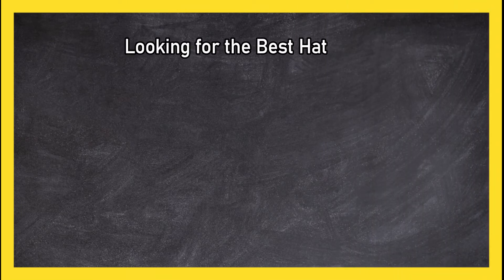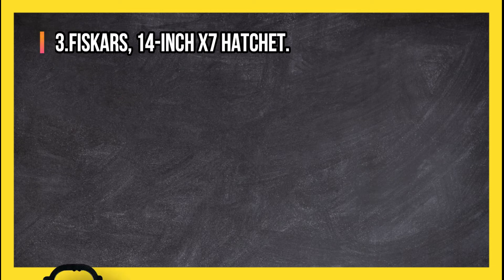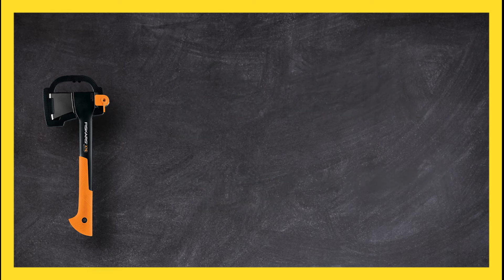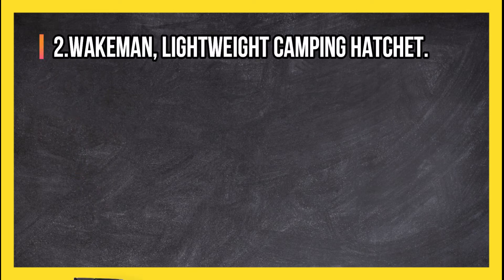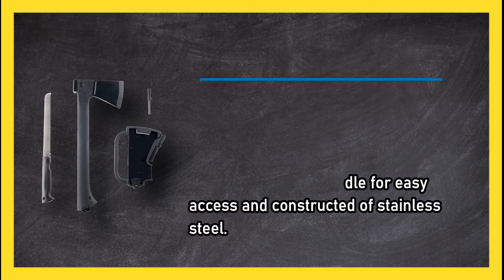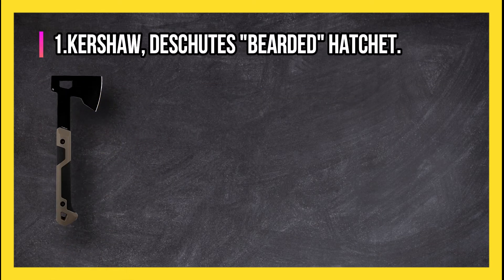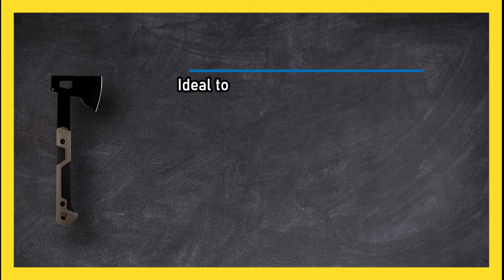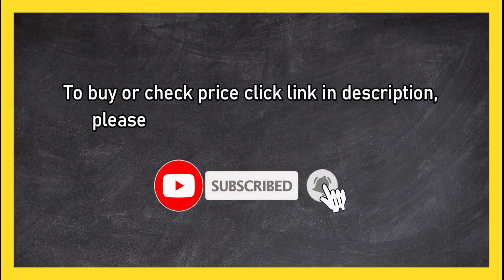Best Hatchets For The Money in 2023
🌐 ➡️ Best Hatchets Reviews

 1. Kershaw, Deschutes "Bearded" Hatchet.
Z0VRCP

2. Wakeman, Lightweight Camping Hatchet.
JhZTQ

3. Fiskars, 14-Inch X7 Hatchet.
Ki55L

0:00 Top 3 Best Hatchets
0:25 Fiskars, 14-Inch X7 Hatchet.
0:59 Wakeman, Lightweight Camping Hatchet.
1:32 Kershaw, Deschutes "Bearded" Hatchet.